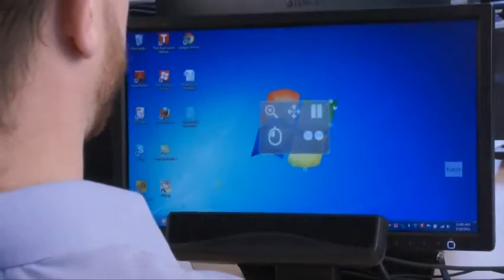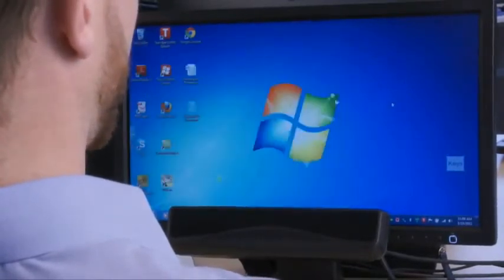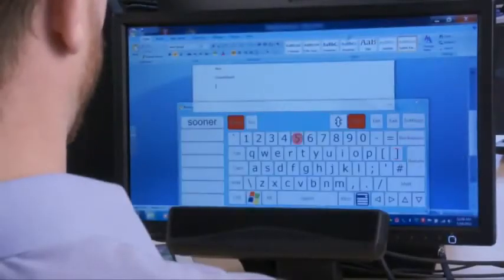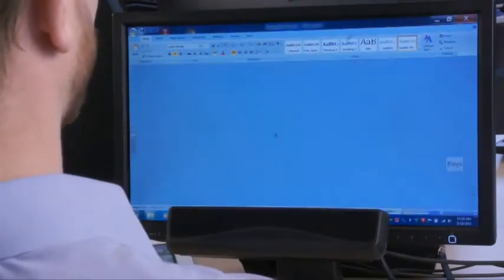Tobii PCEye - Control del ordenador con la mirada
Tobii PCEye es un sistema alternativo de acceso al ordenador fácil de usar, portátil y preciso.

Tobii PCEye permite que el control con la mirada sea más fácil que nunca. Al combinar toda la tecnología de control con la mirada a un dispositivo portátil, con tecnología plug and play e independiente lo usuarios pueden disponer de un acceso completo y total control del ordenador sólo con la mirada.